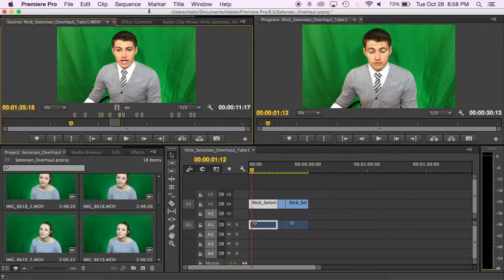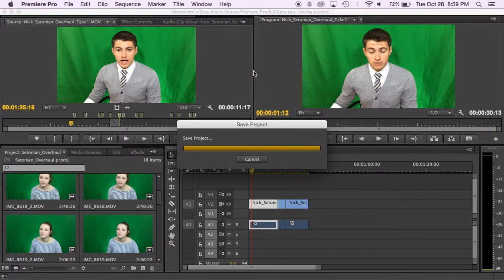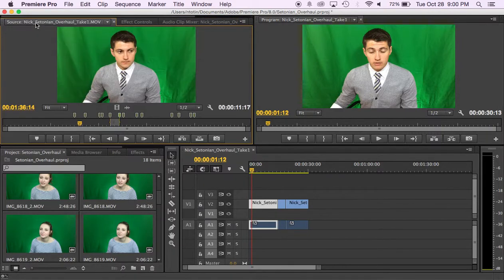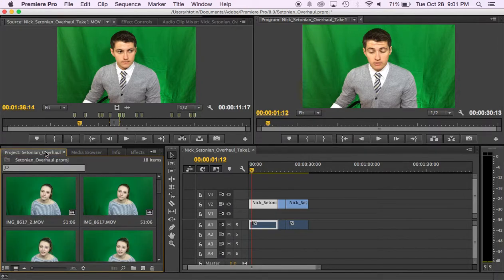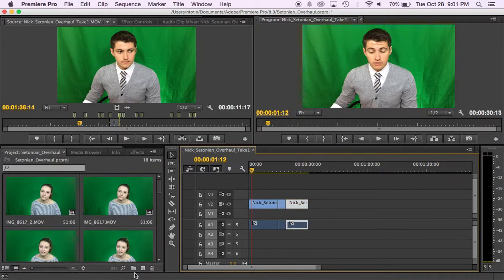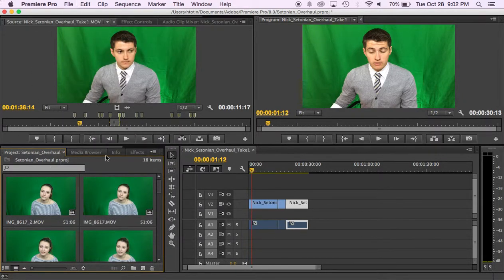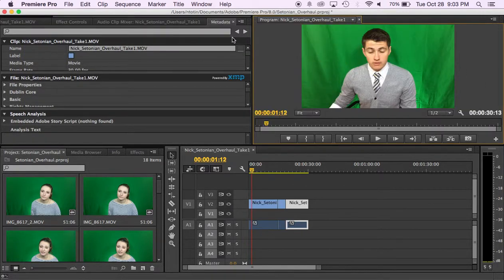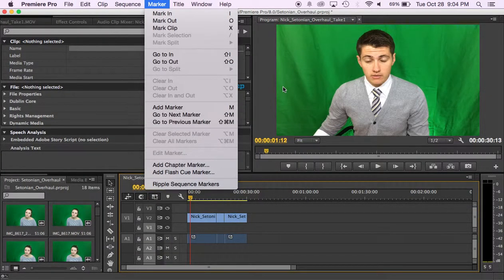Workspace - Adobe Premiere Pro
This is the second video in a collection of training modules to teach new users how to use Adobe Premiere Pro video editing software. It was developed by Nick Totin. For more information or to find the rest of the video training, visit nicktotin.com